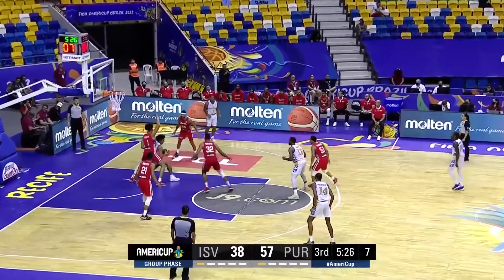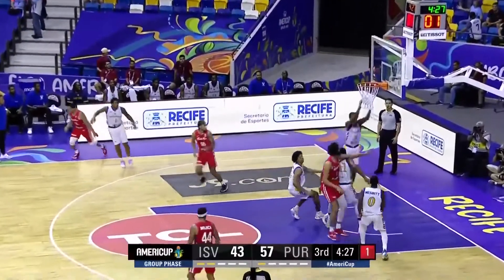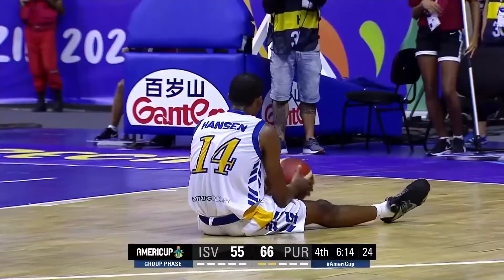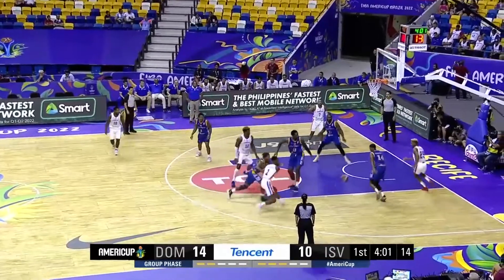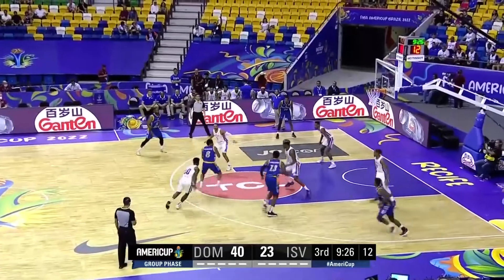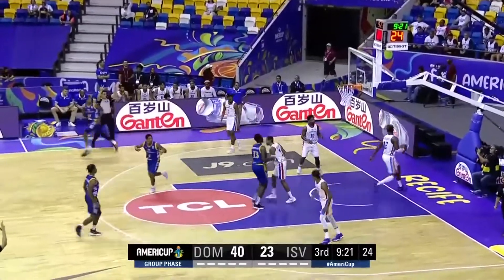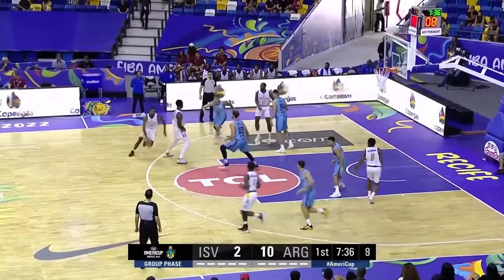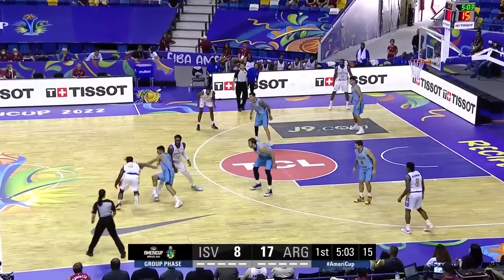FIBA AmeriCup 2022 - Romani Hansen (vs Argentina, Puerto Rico, DR)